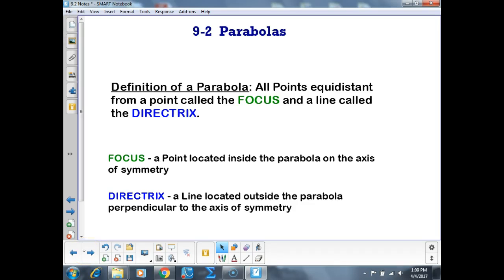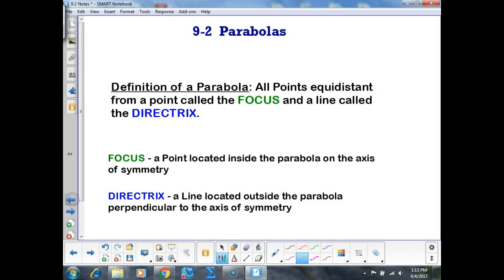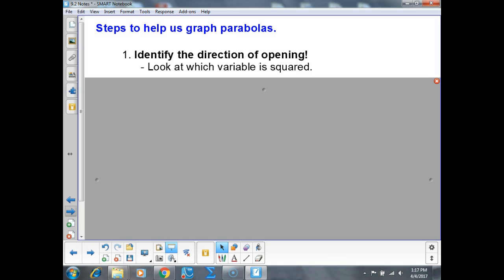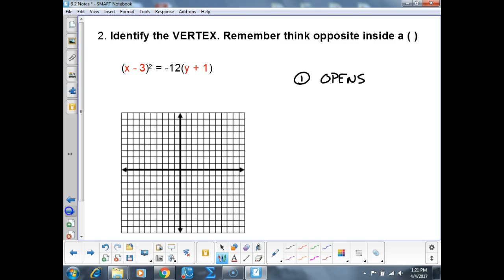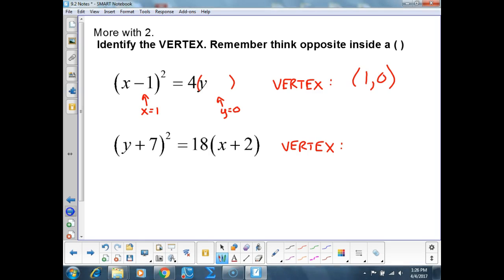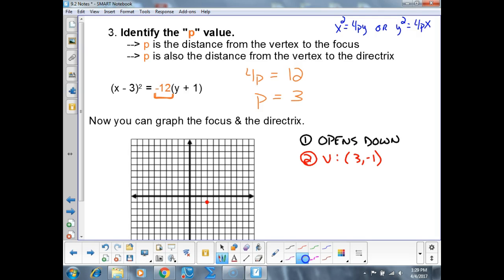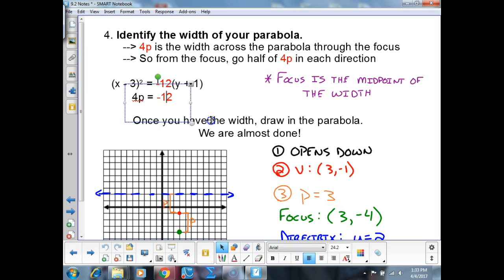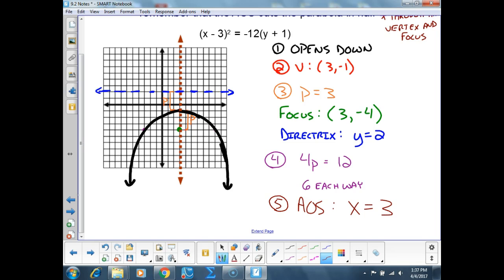T Apr. 4 - 9.2 Notes Day One